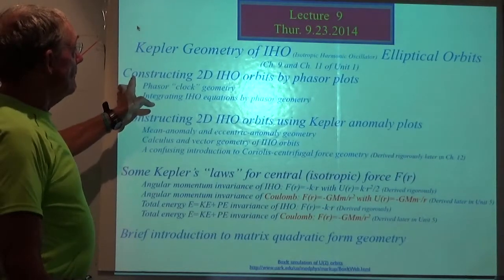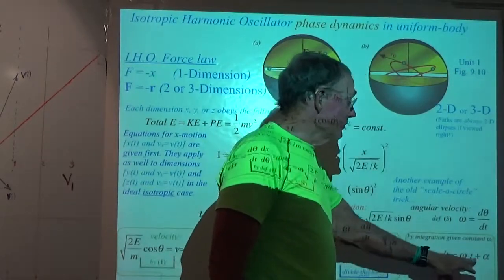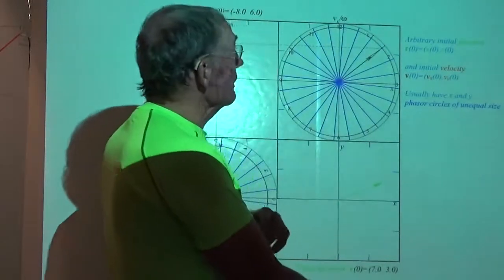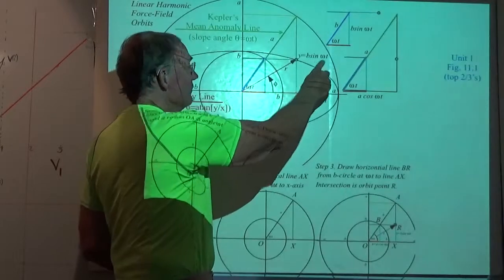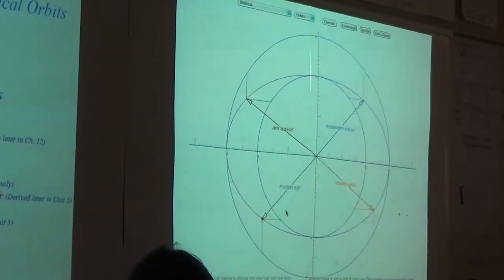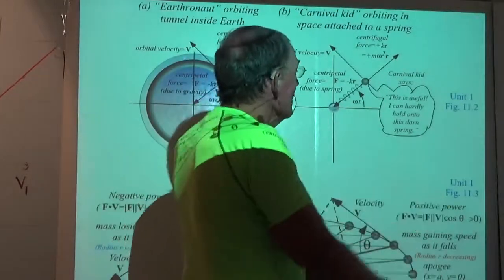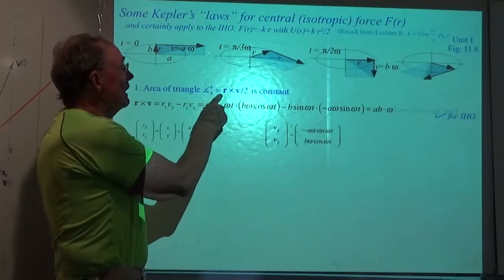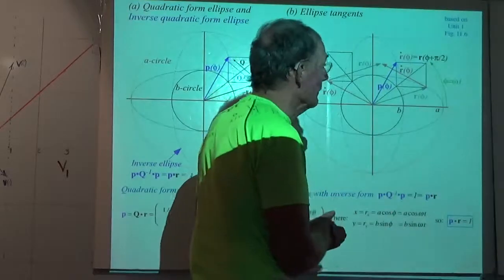Classical Mechanics with a Bang! - Lecture 9 (720p)